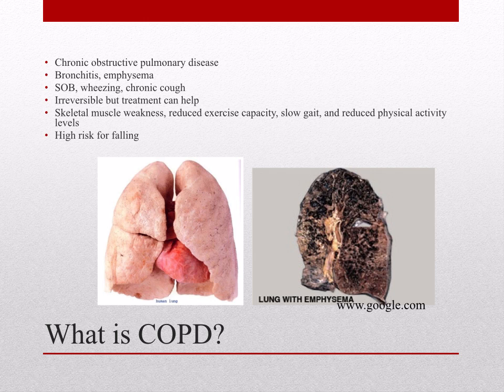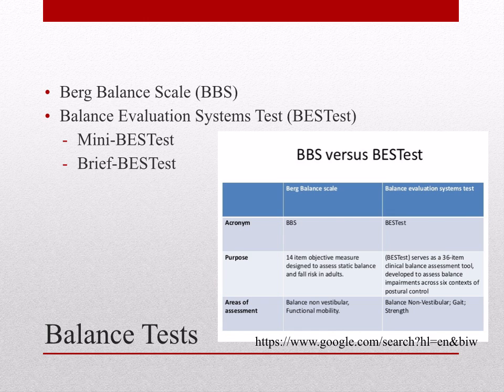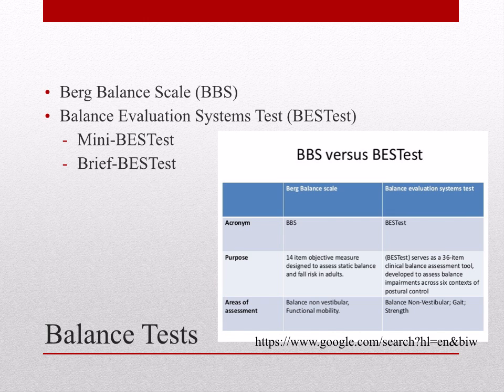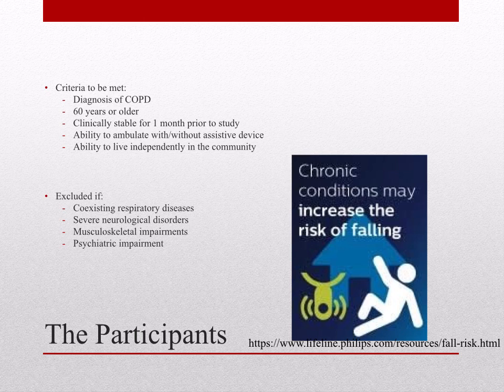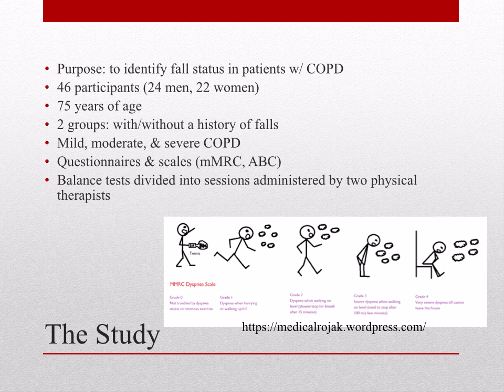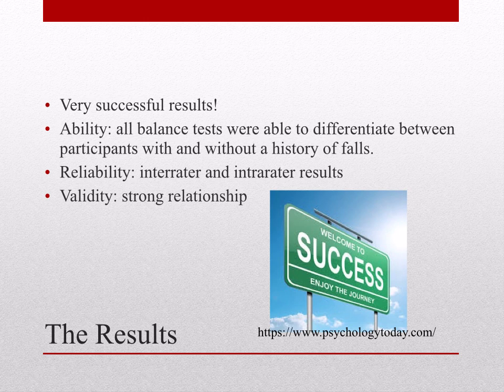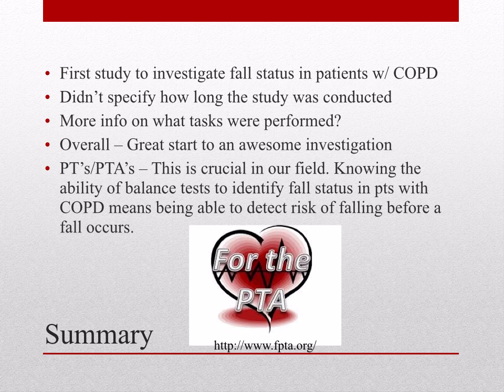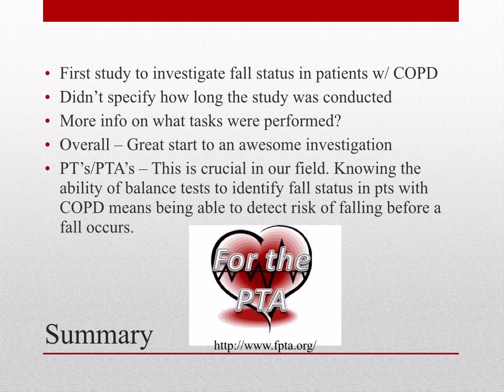COPD - Emily JR